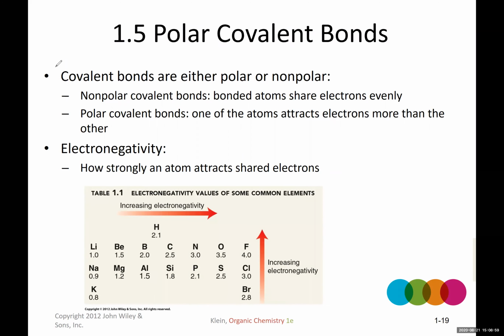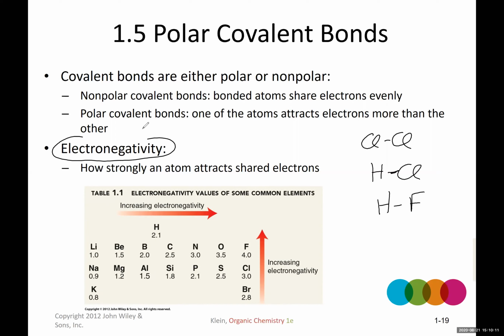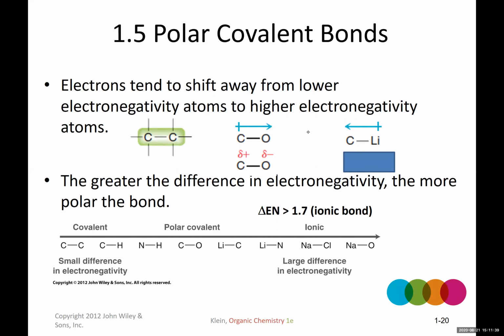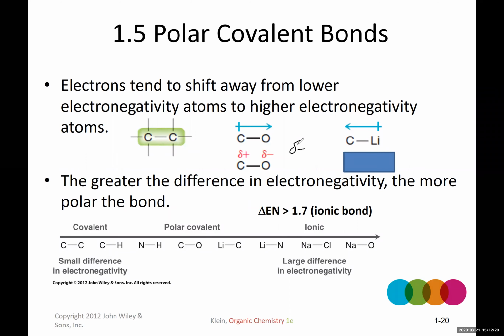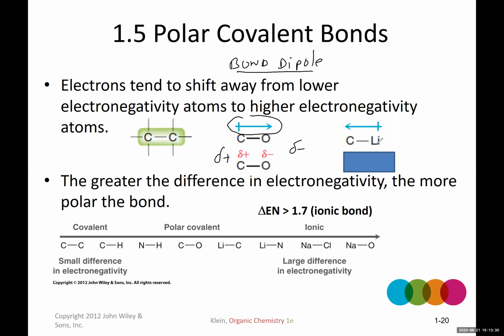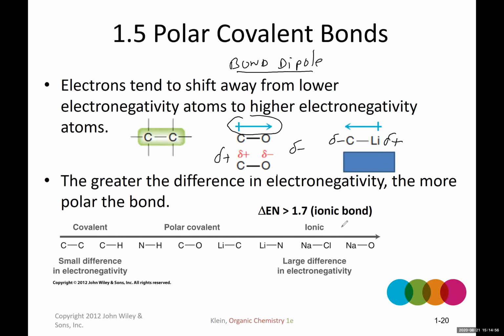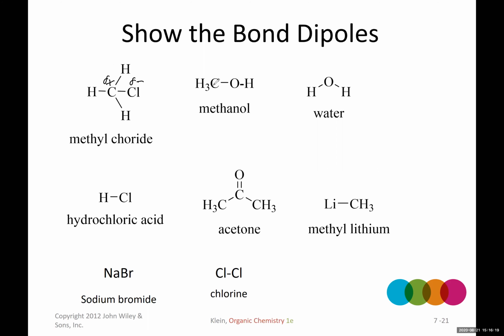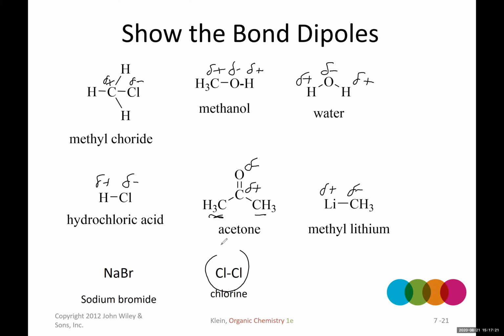Video Recording: Polar Covalent Bond (Bond Dipoles)